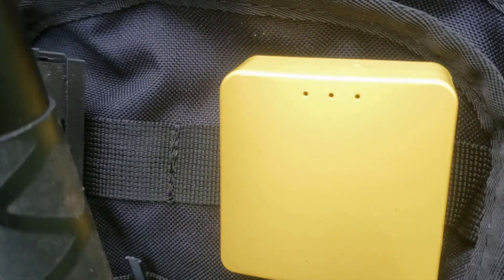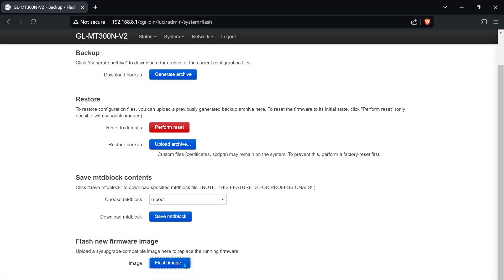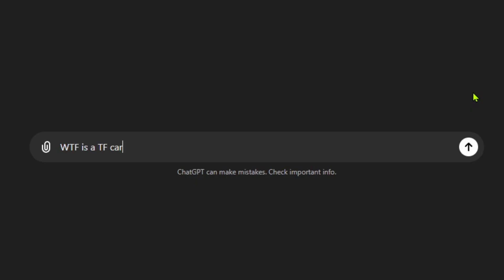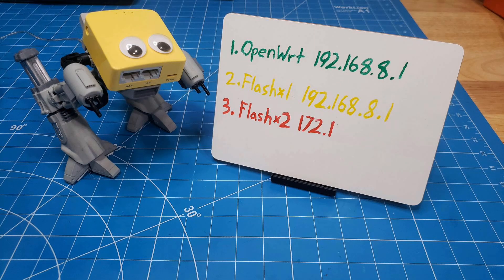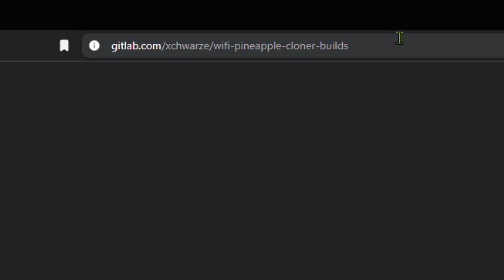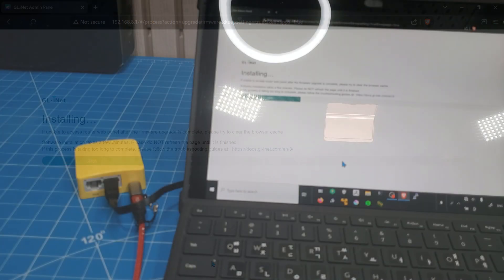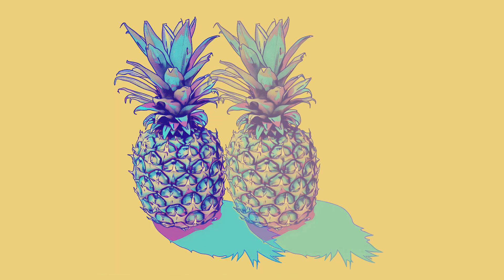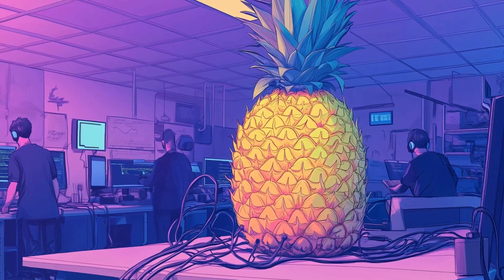I Turned My Old Router Into an Ethical Hacking Tool!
Upscale a cheap travel router (or maybe even an old router you have lying around) into a Hak5 Pineapple Wifi Hacking platform! This is the first video in a brand new series!

* Make sure you download the firmware specific to your device!

GL.iNet GL-MT300N-V2(Mango)
GL.iNet GL-AR150 (White)
USB 3.0 to Ethernet Adapter
DSD TECH SH-U09C USB to TTL Serial Adapter w/ FTDI FT232RL Chip

3:28: Download links
5:09: LFG!

Special thanks!:
Stygmahtuh, for helping with CTFs, live-streams, and for single-handledly donating the finances for the 2x12TB backup HDs for the channel!
Endless Fractal, for setting up the cybersecurity news feed on our Discord
LudoTheGreat, for helping with this project, CTFs, and live-streams
Froggie Z, for informing me about the Termidor project
Everyone who participated in the Foldishagotchi sweepstakes!